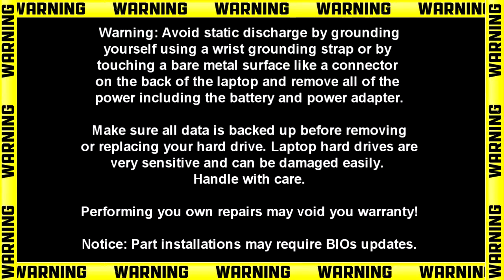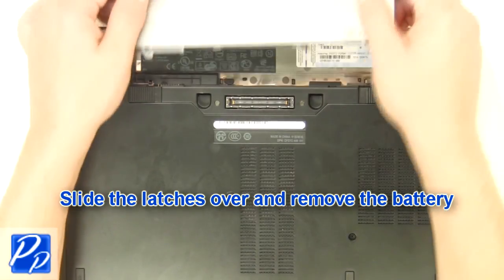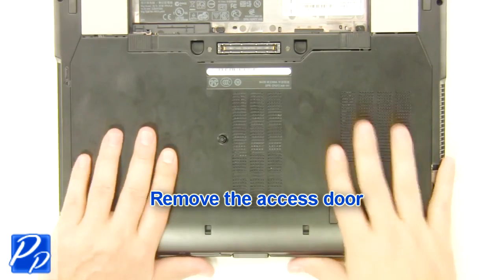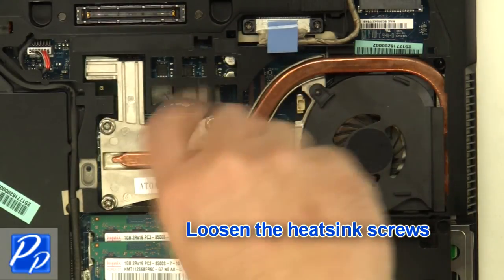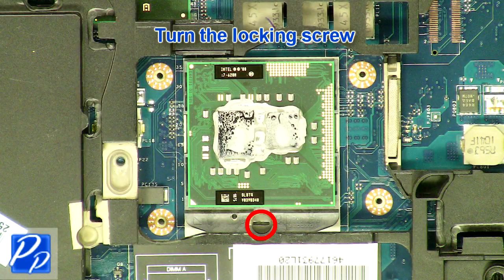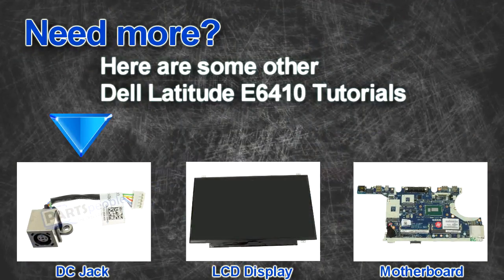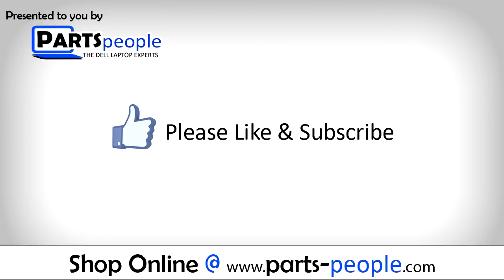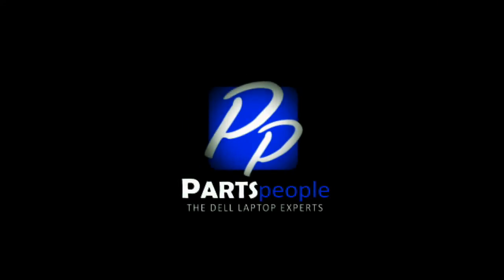Dell Latitude E6410 CPU Processor How-To Video Tutorial